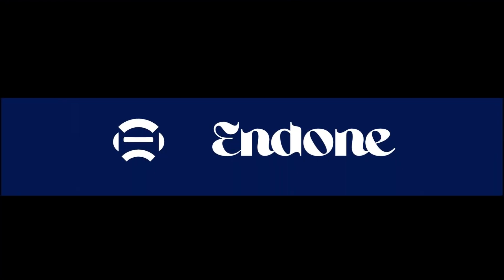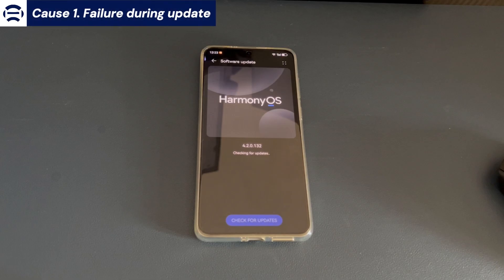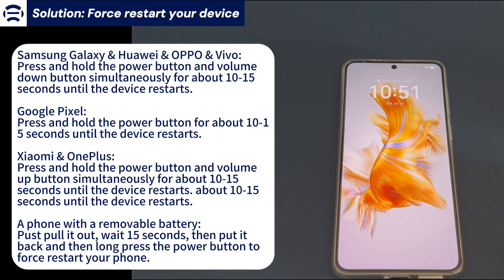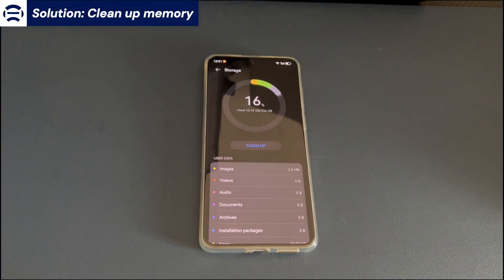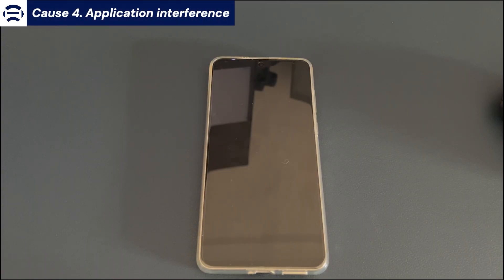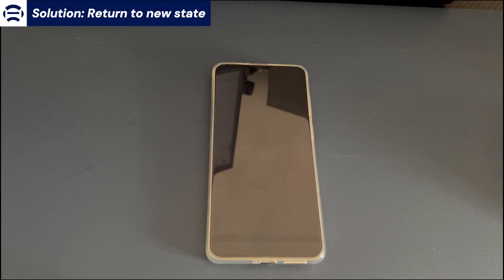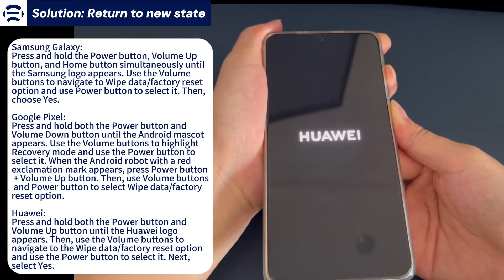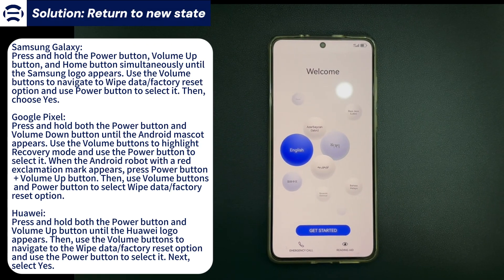How to Fix Android Phone Stuck on Update | System Update Screen Stuck for Days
Today's video is about what to do when your Android phone stuck on update screen. Here's how an Android phone user describes the issues from the forum.

My Android phone reminded me that there was a new system update. After seeing the prompt, I went to the settings to prepare to update the system. When I clicked to install the update, the screen was frozen. At first I thought it was normal, but it was still stuck on the same screen after an hour. I can't seem to do anything. I need to use my phone. How to fix Android phone stuck on update? Can anyone help me?

We understand that you might be facing the same problems when you reach here.
No need to panic when an Android phone stuck on firmware update screen.
To save you out, we'll explain why and how to fix the problem to get your device working again.

5 Causes❓& Solutions💡

00:53
Cause 1. Failure during update.
Solution: Force restart your device.

02:08
Cause 2. Insufficient memory.
Solution: Clean up memory.

03:01
Cause 3. Unstable network.
Solution: Check if the network is normal.

03:35
Cause 4. Application interference.
Solution: Enter safe mode test.

04:40
Cause 5. There are other unknown problems.
Solution: Return to new state.